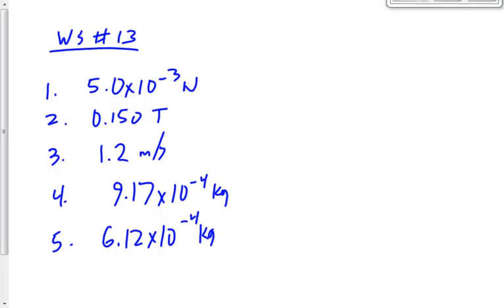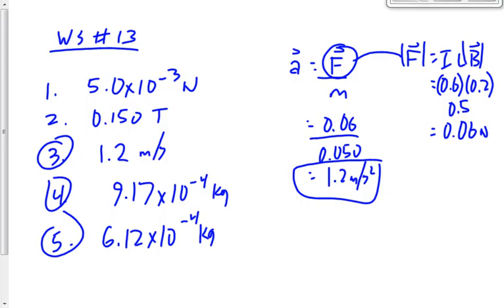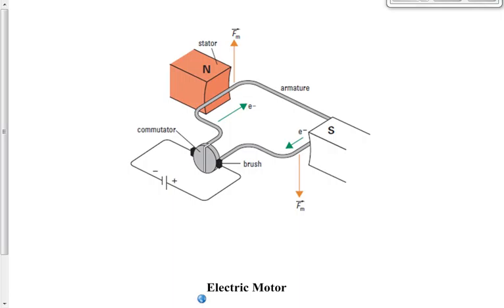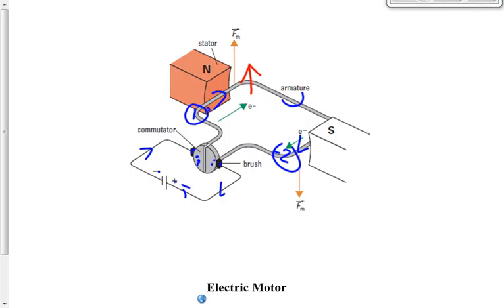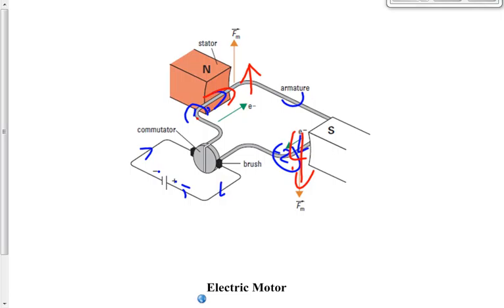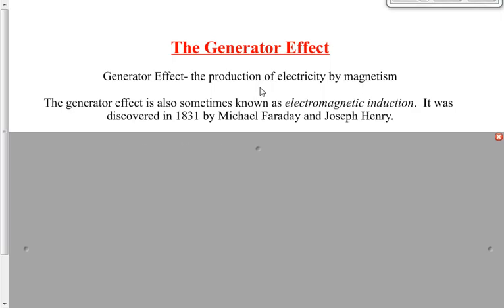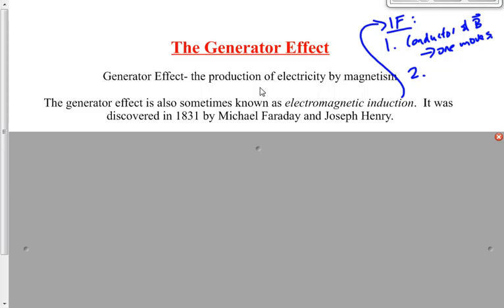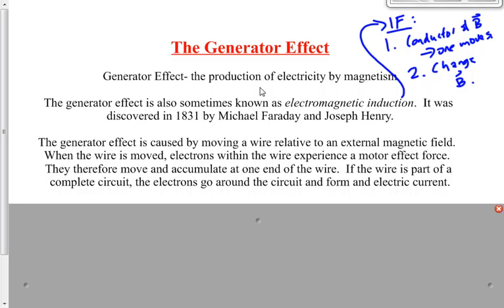(311-13F) Generator Effect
Generator effect (qualitative).